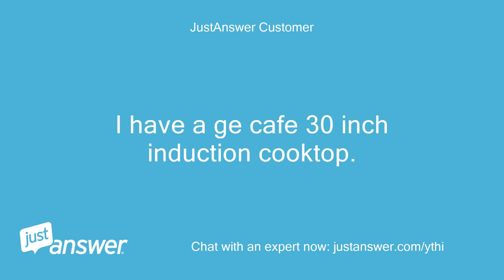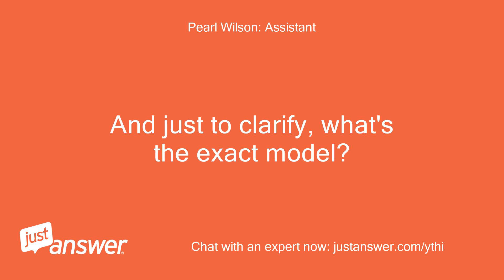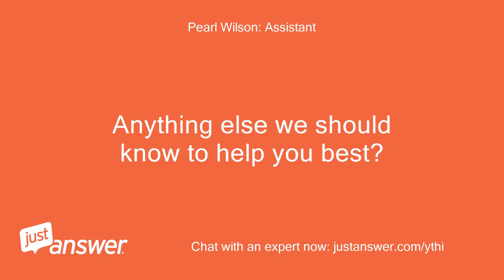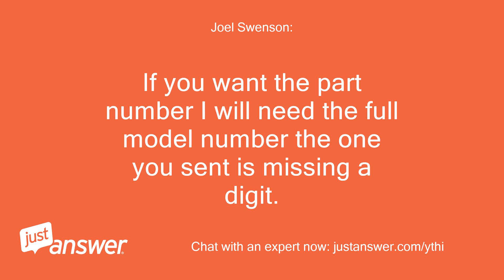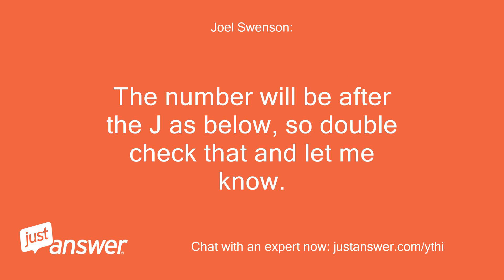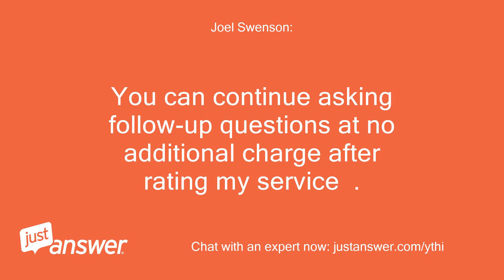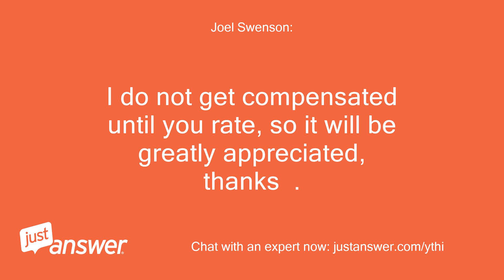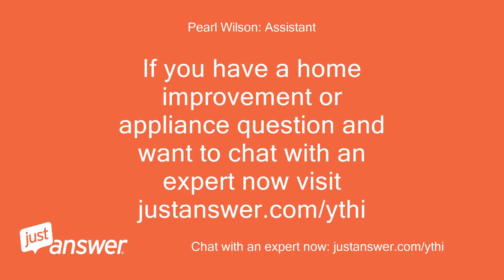I have a ge cafe 30 inch induction cooktop. the glass is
JustAnswer Customer: I have a ge cafe 30 inch induction cooktop.
JustAnswer Customer: the glass is broken.
JustAnswer Customer: can it be replaced?
Pearl Wilson: Assistant: Can you guesstimate how old your GE is?
JustAnswer Customer: chp9530sjss about 2 years old
JustAnswer Customer: ip possible
Joel Swenson: : Hello sorry to hear you are having trouble, I'm Joel and will be glad to help you today.
Joel Swenson: : Yes they can be replaced but they run about 1200.00 for the replacements.
Joel Swenson: : If you want the part number I will need the full model number the one you sent is missing a digit.
Joel Swenson: : chp9530sjss is what you sent there are three models that carry those numbers they version 1, 2, 3.
Joel Swenson: : The number will be after the J as below, so double check that and let me know.
Joel Swenson: : chp9530sj1ss I will give you the replacement glass part number as soon as I get that info.
Joel Swenson: : Thanks.
Joel Swenson: : We are on the honor system here  .
Joel Swenson: : You can continue asking follow-up questions at no additional charge after rating my service  .
Joel Swenson: : Rating the answer does not close the question out, you can still find it in your My Questions if you need to follow up and have a further conversation with me  .
Joel Swenson: : I do not get compensated until you rate, so it will be greatly appreciated, thanks  .
Joel Swenson: : Hi there, I see you have read the answer a while ago and I have not heard back from you, if there is nothing else I can help you with at this time please take a moment to rate my assistance and if you need anything later on you can still follow up, thank you.